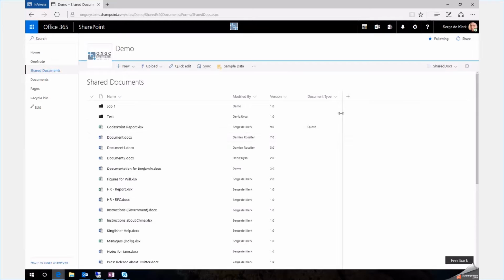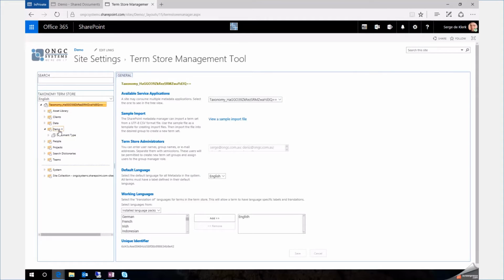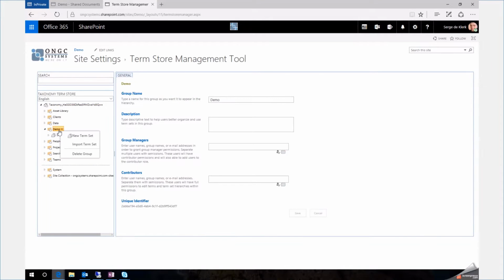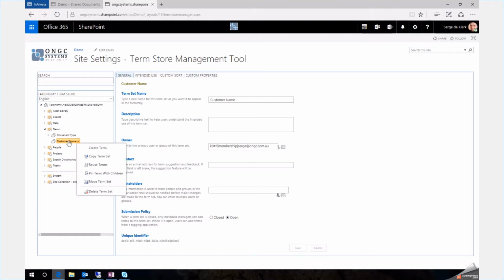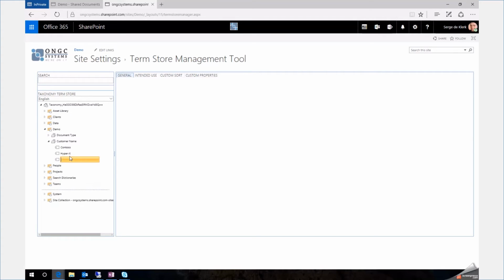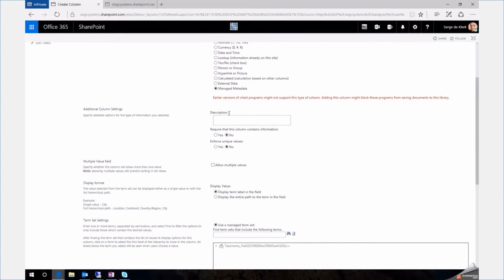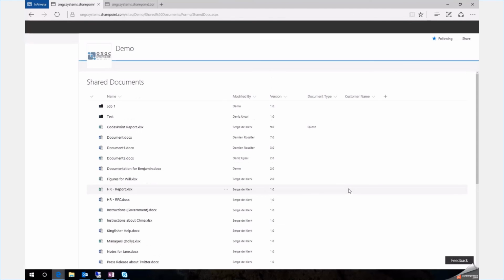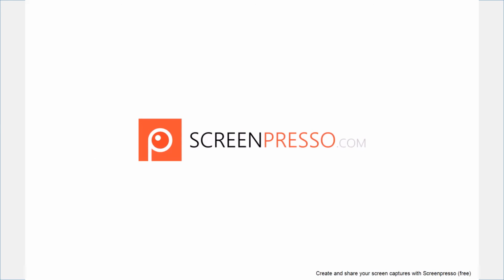Using the Term Store in SharePoint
How to create new term sets and use them in your SharePoint document libraries